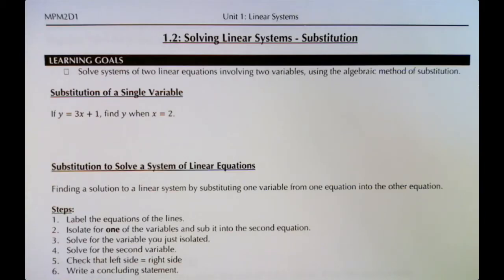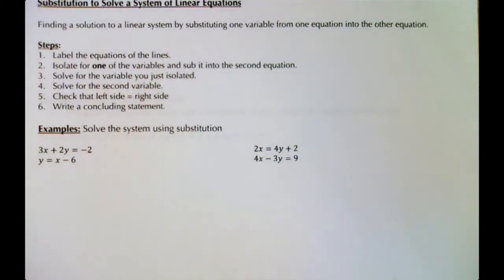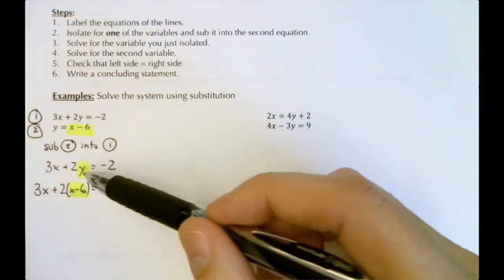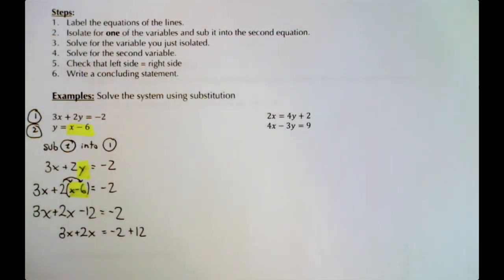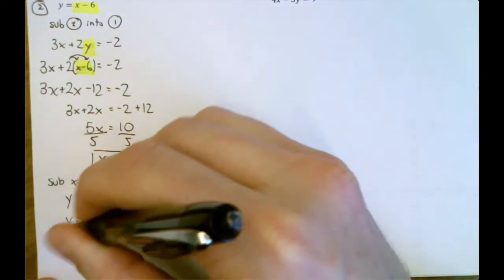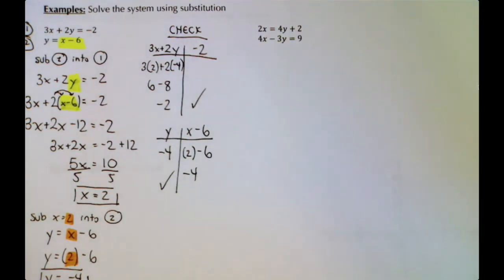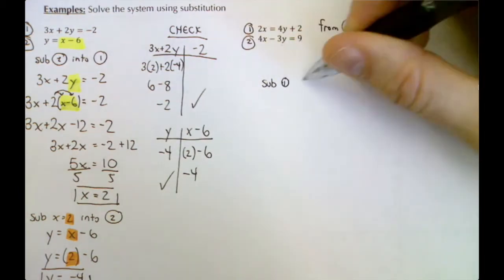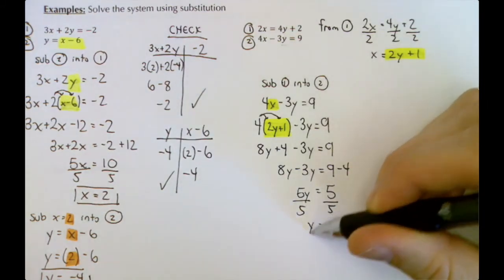MPM2D1 - 1.2 - Solving Linear Systems - Substitution